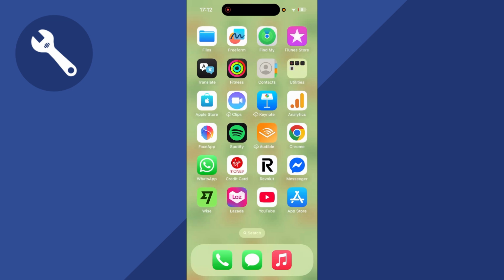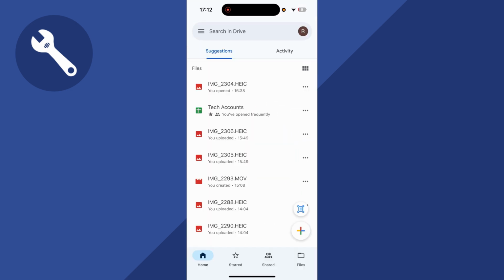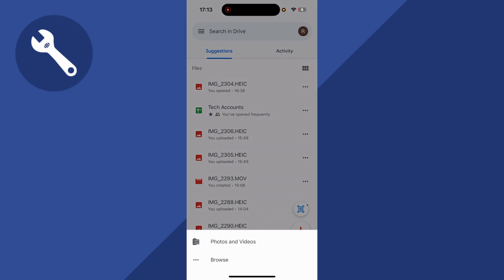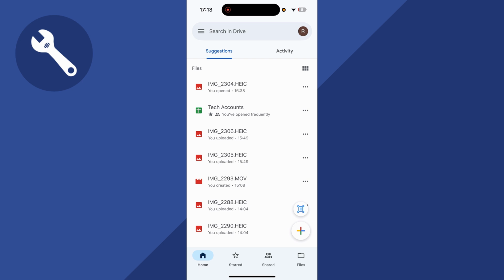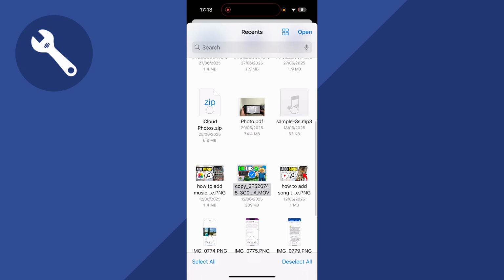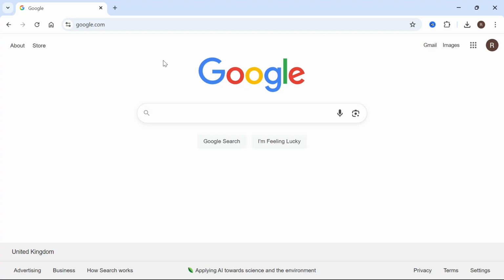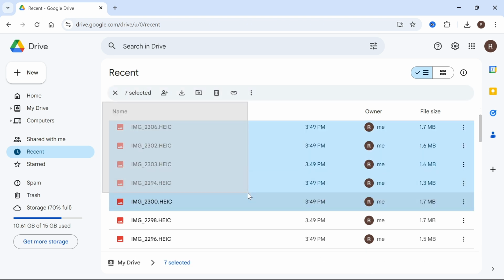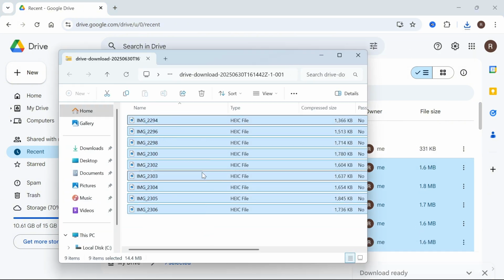How To Share Files From Phone To Laptop (Without USB)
Learn how to share files from your phone to a laptop using this 2025 step-by-step tutorial. Whether you're using an iPhone or Android, this guide covers the best file transfer option— Google Drive. Find out how to send photos, videos, documents, and apps from your smartphone to your Windows or Mac laptop wirelessly.